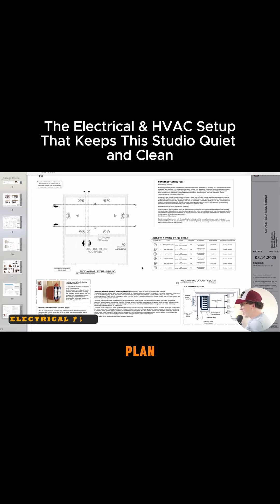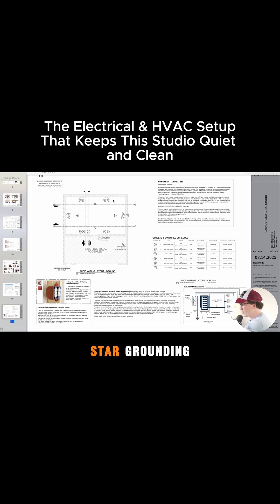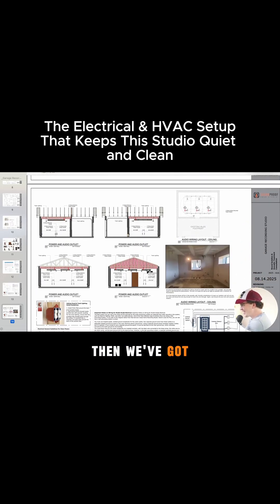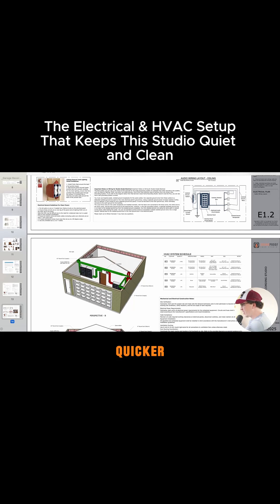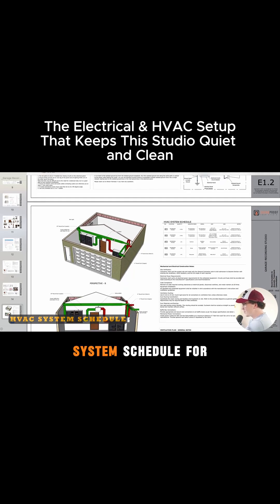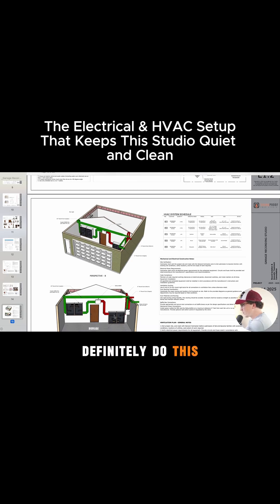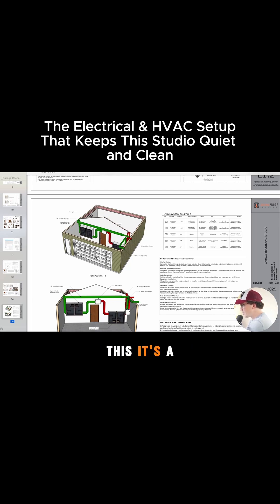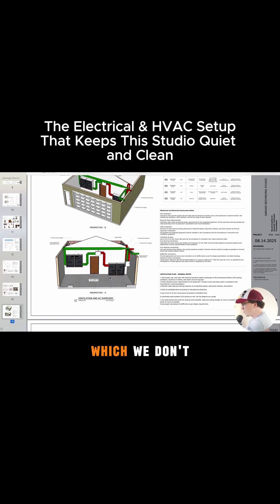The Electrical & HVAC Setup That Keeps This Studio Quiet and Clean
This build runs on precision — star grounding for clean audio, ERV ventilation for fresh air, and a dedicated dehumidifier to handle humidity.
Every system runs quiet and isolated so your mixes stay crystal clear 🎧